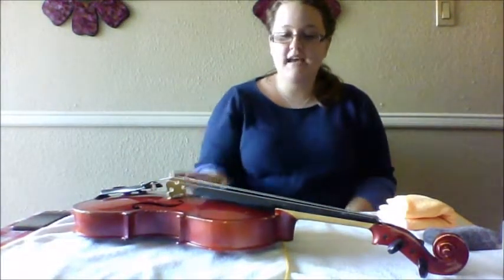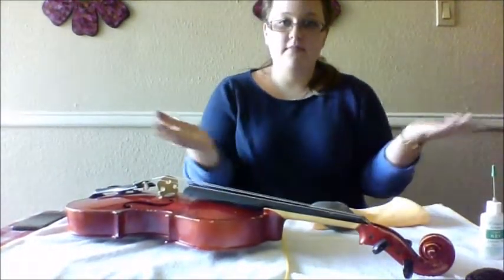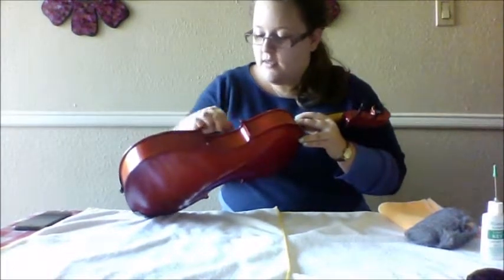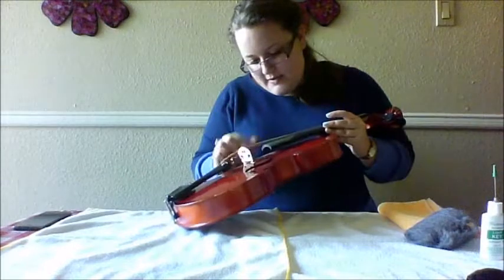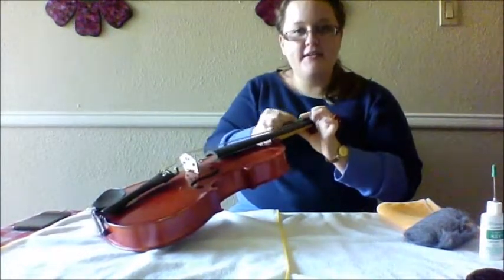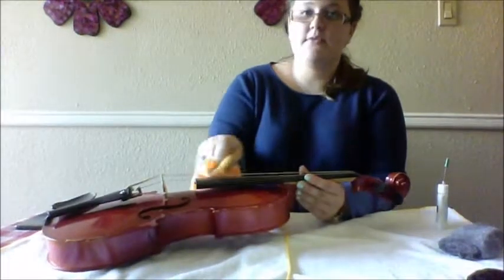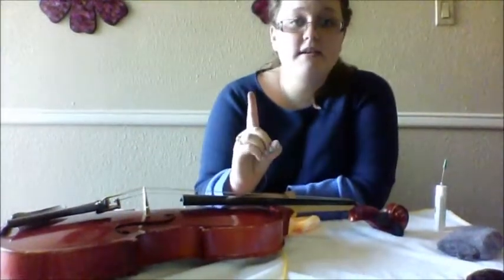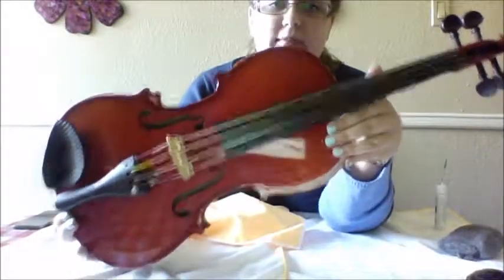Strings: How to clean the fingerboard